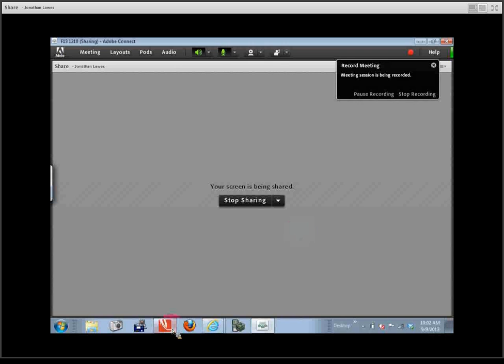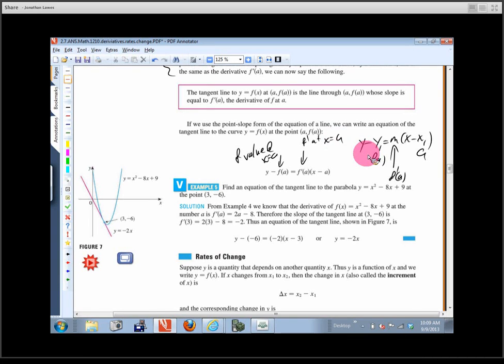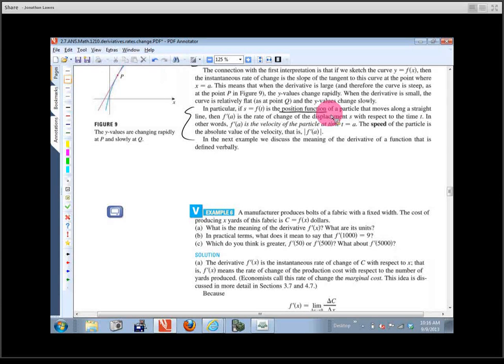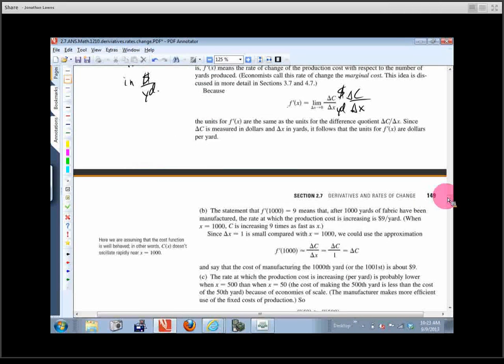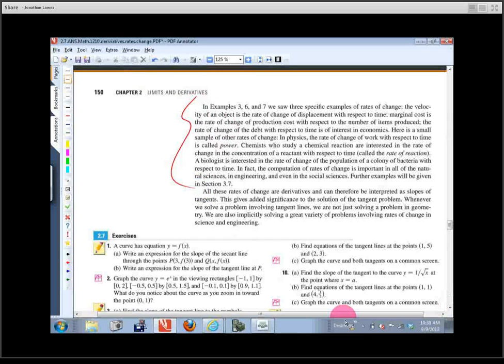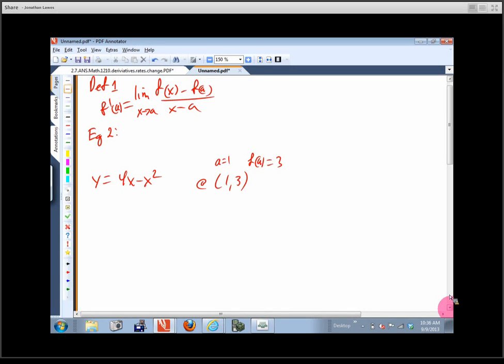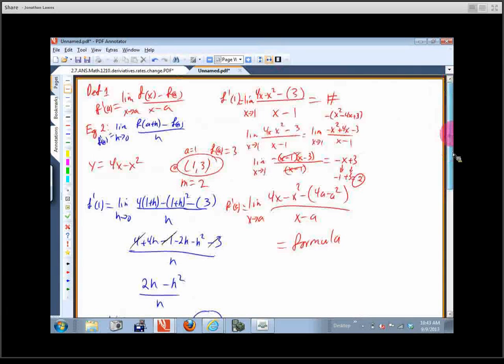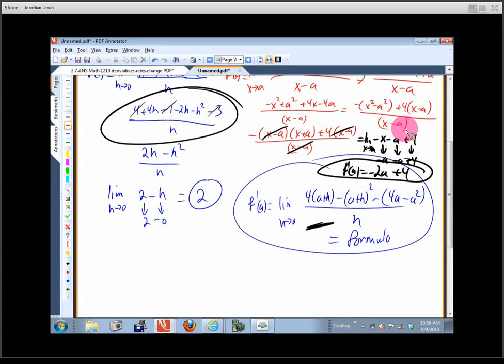Math 1210 Sec. 2.7 Part 2 - Derivatives